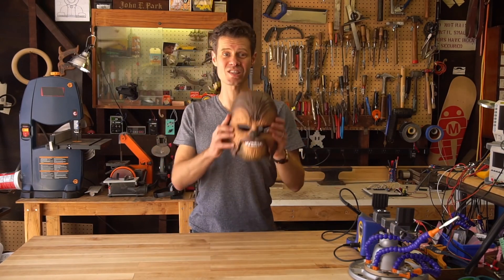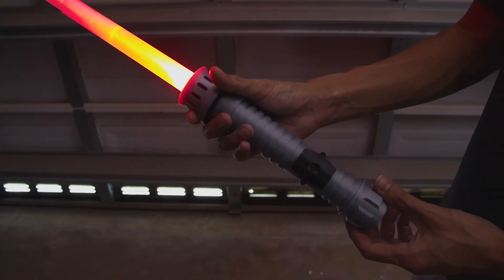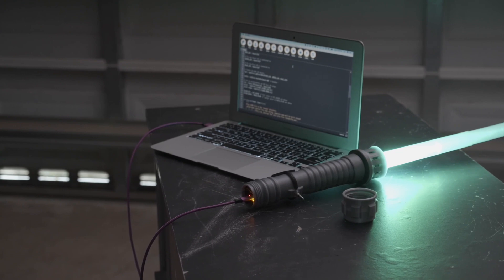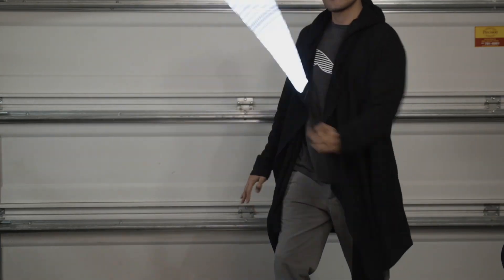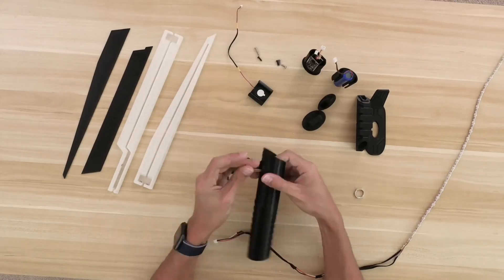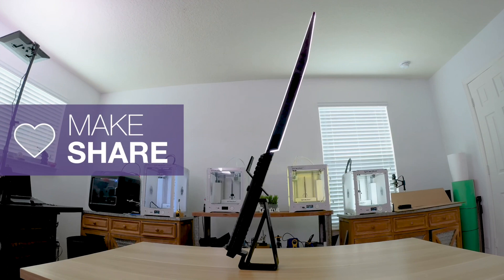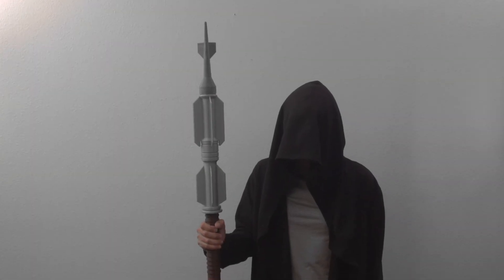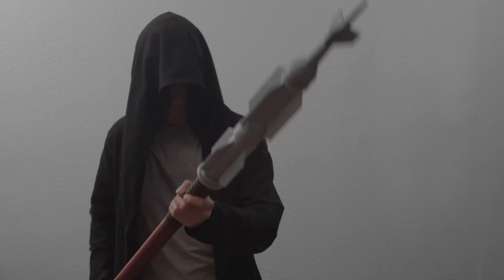May the 4th be with you - Star Wars project from Adafruit!